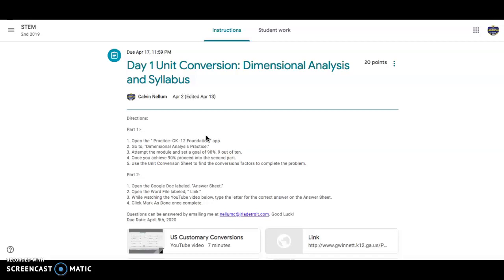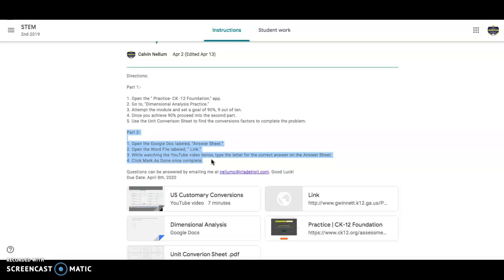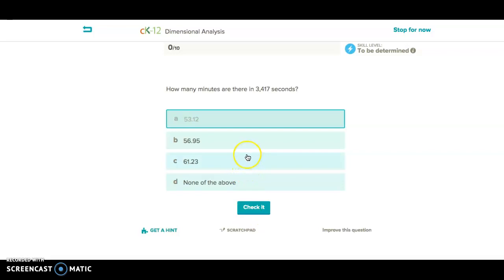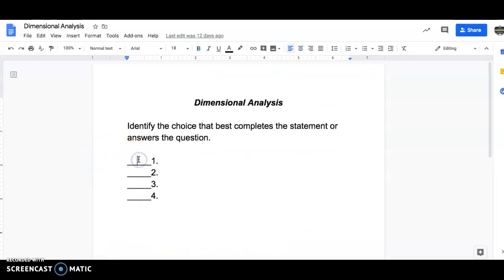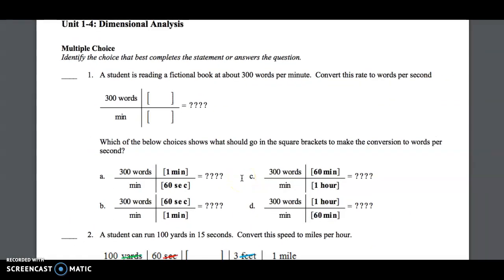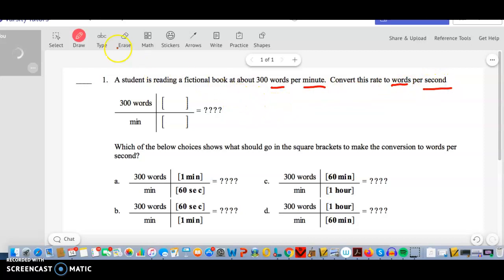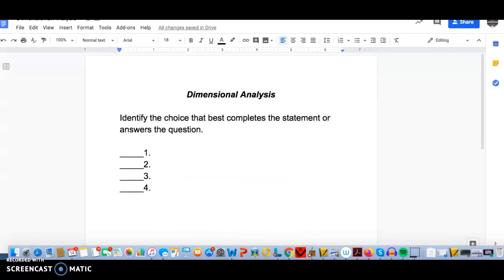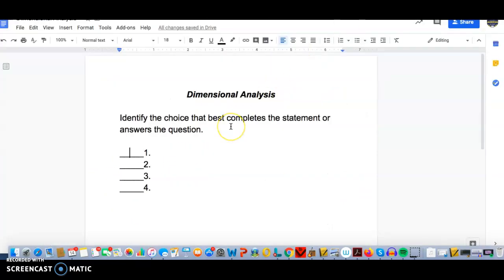Day 1: How to start Assignment #1?